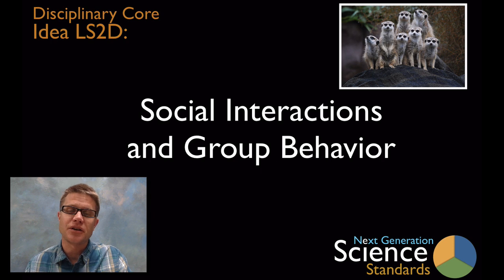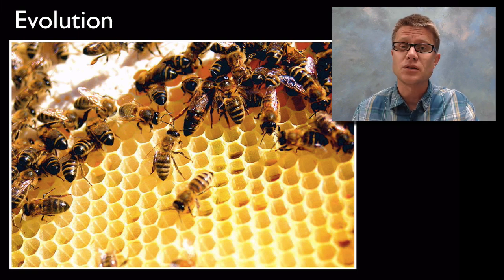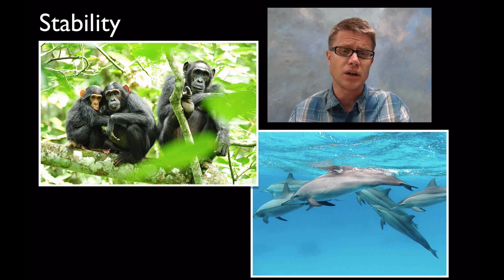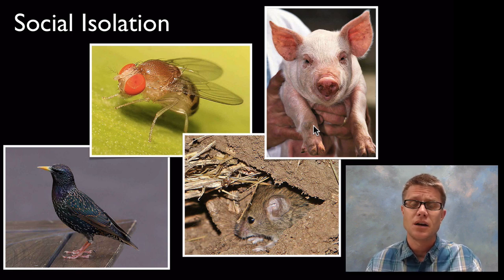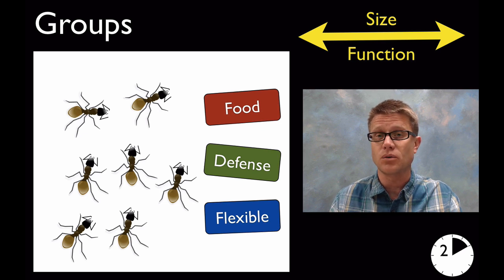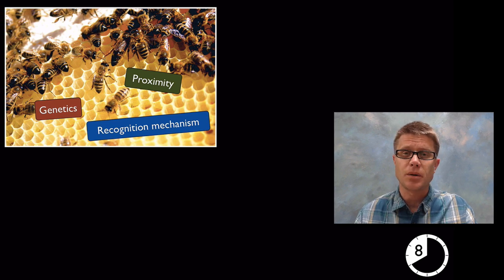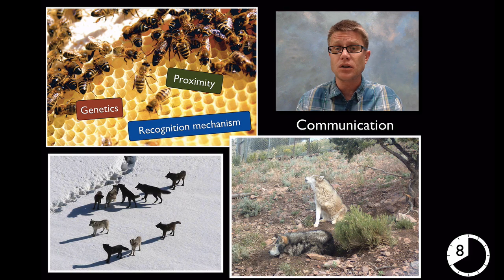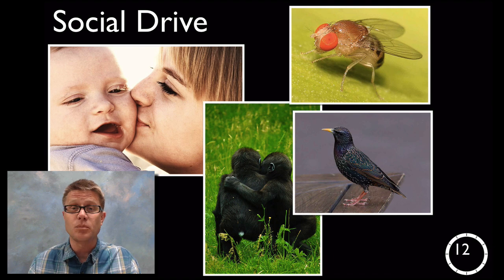LS2D - Social Interactions and Group Behavior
In this video Paul Andersen explains the importance of social interactions and group behavior.  Organisms live in groups because it overs them greater success and has been selected for through natural selection.  Some groups are stable and some are fluid.  Some groups show an established hierarchy and some do not.  A K-12 teaching progress is included.

Title: I4dsong_loop_main.wav
Artist: CosmicD

"File:Dictyostelium Fruiting Bodies.JPG." Wikipedia, the Free Encyclopedia. Accessed June 8, 2013.
"File:Drosophila.jpg." Wikipedia, the Free Encyclopedia. Accessed June 8, 2013.
"File:Mouse Vermin02.jpg." Wikipedia, the Free Encyclopedia. Accessed June 8, 2013.
"File:Suricata Suricatta -Auckland Zoo -group-8a.jpg." Wikipedia, the Free Encyclopedia. Accessed June 8, 2013.
"File:Sweet Baby Kisses Family Love.jpg." Wikipedia, the Free Encyclopedia. Accessed June 8, 2013.
"File:Todd Huffman - Lattice (by).jpg." Wikipedia, the Free Encyclopedia. Accessed June 8, 2013.